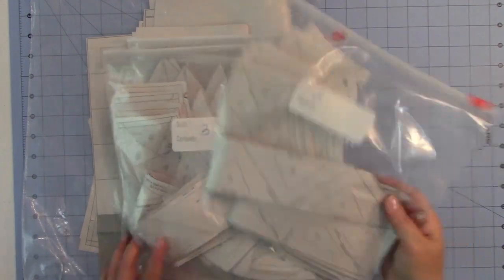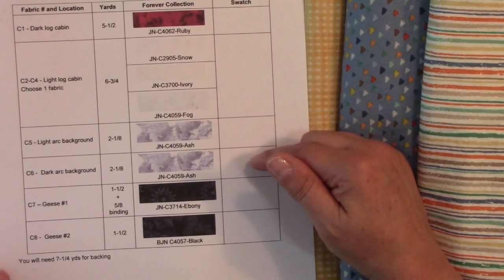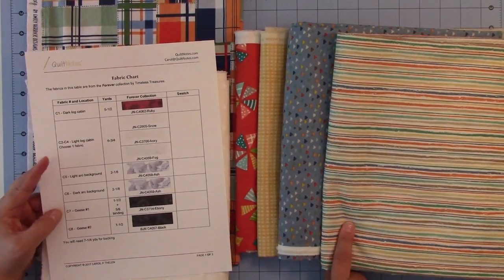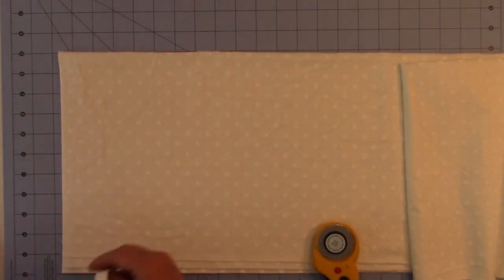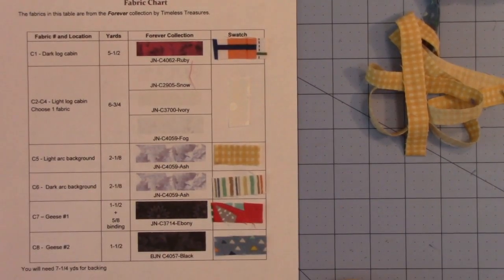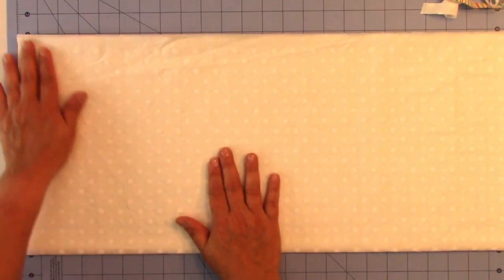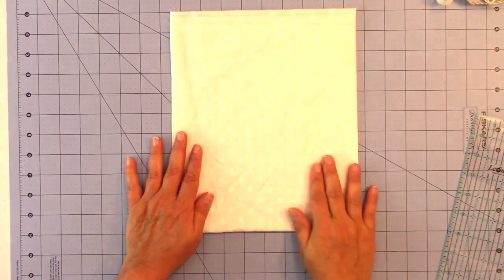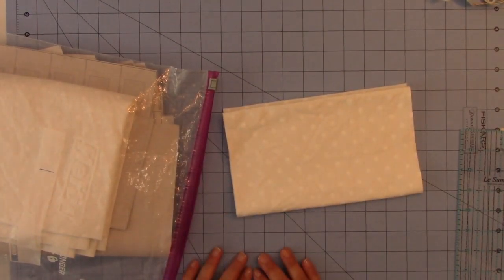Paper Pieced Log Cabin Tutorial - Video 3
Lessons and videos showing how to piece the Osprey's Nest at the Lake Cabin Quiltworz pattern by Judy Neimeyer Quilting.